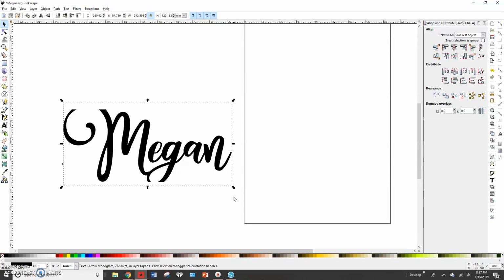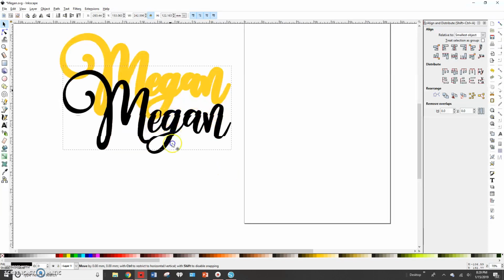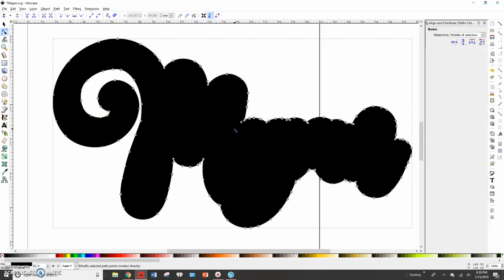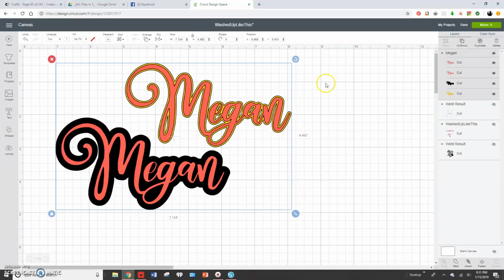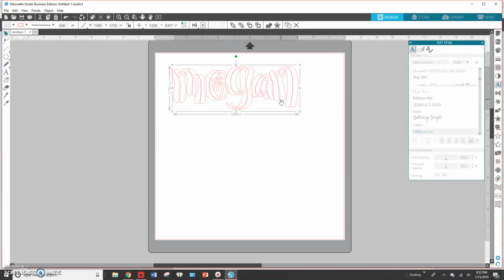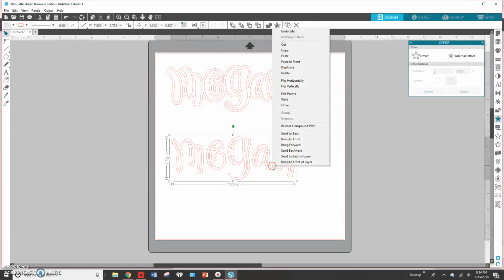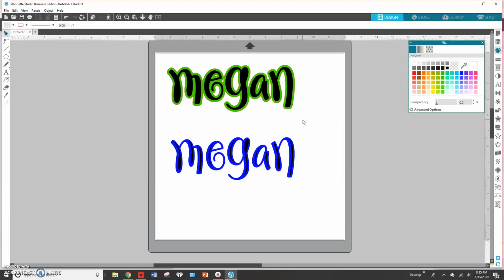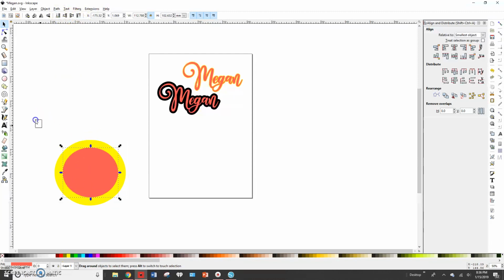Offset in Inkscape and Silhouette Studio